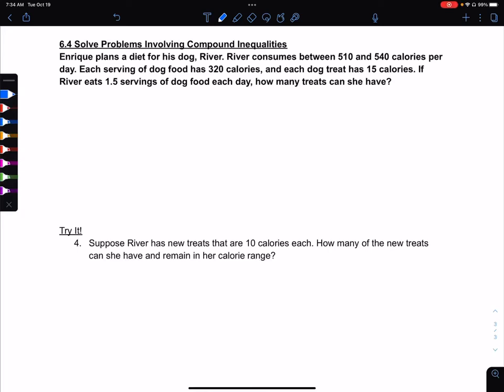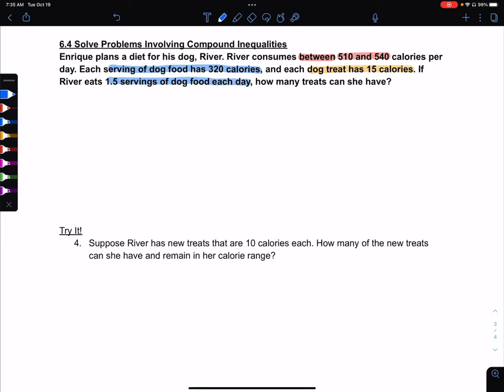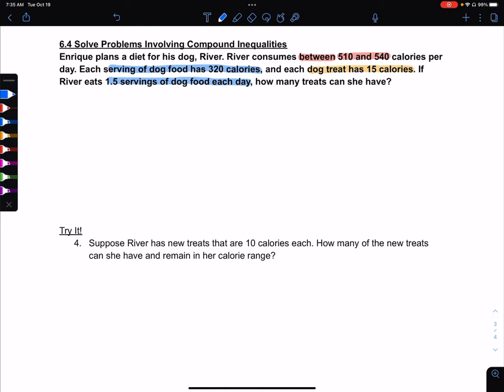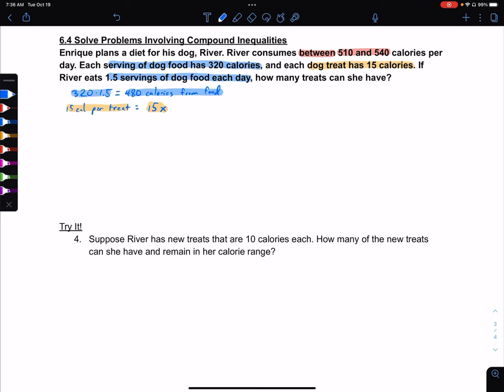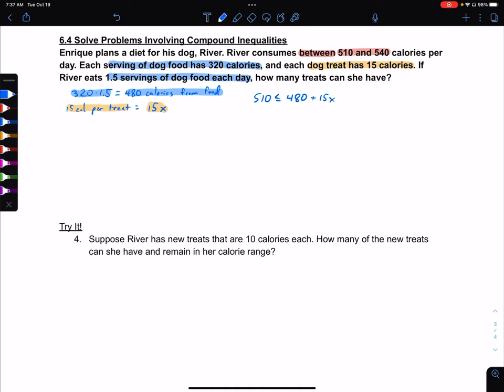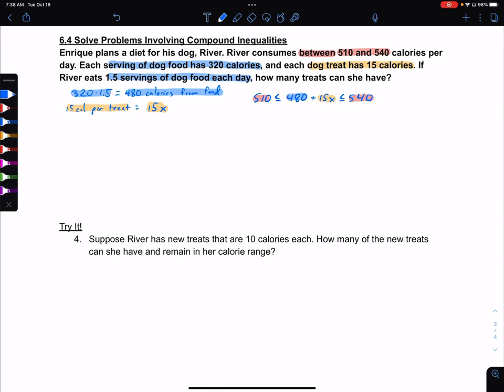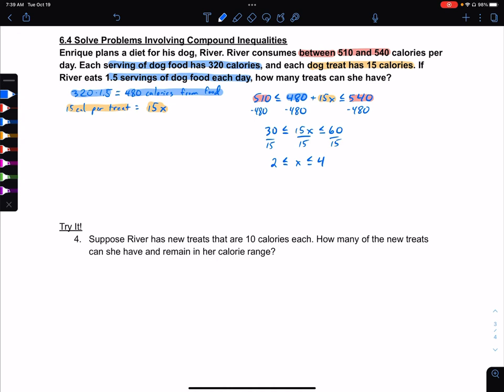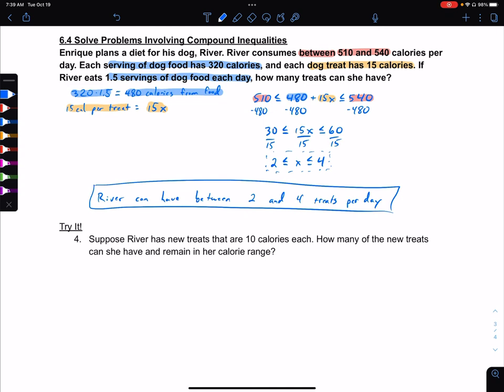6.4 Solve Problems Inovling Compound Inequalities